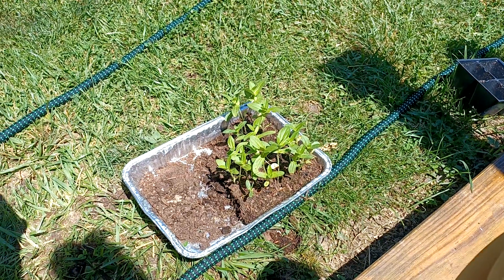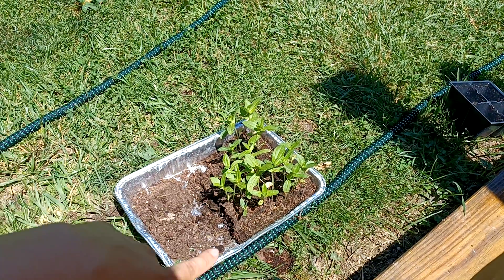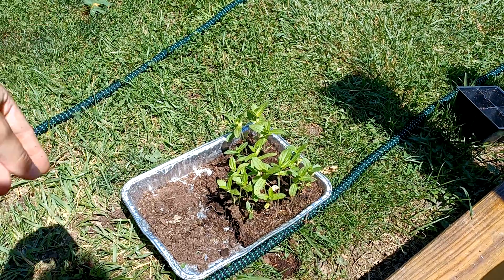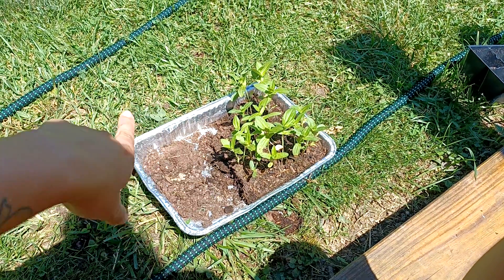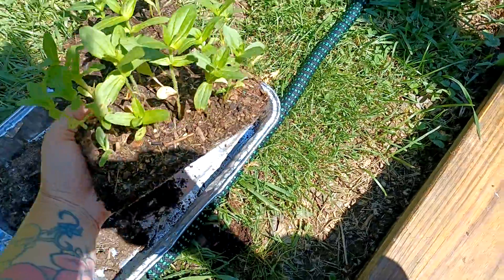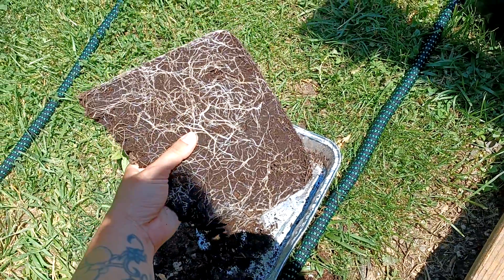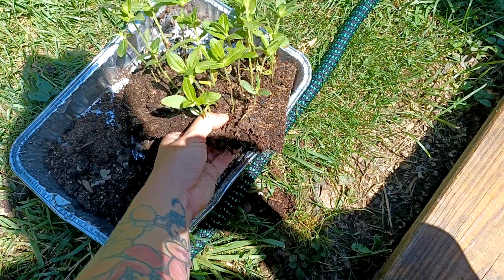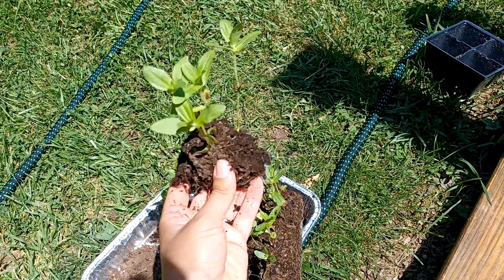Zinnia Experiment Progress 🌱